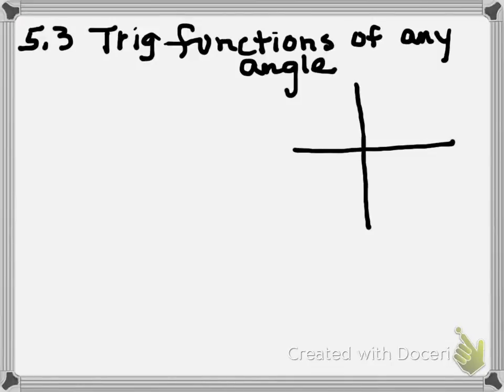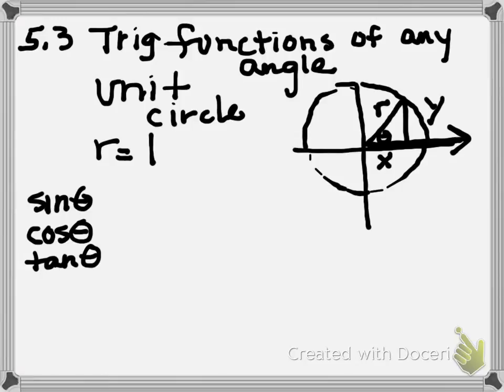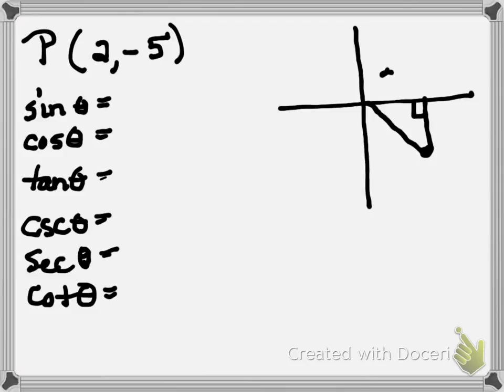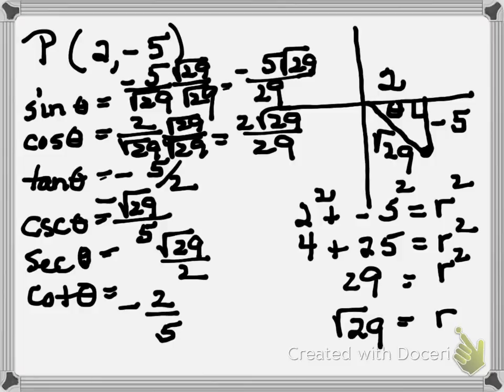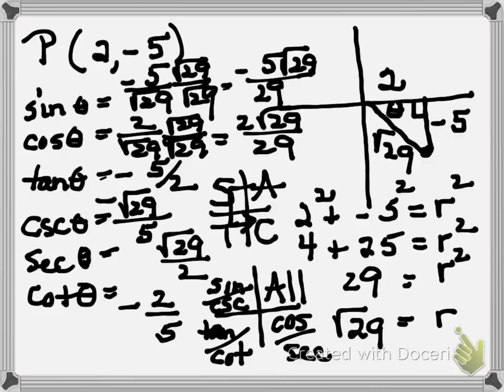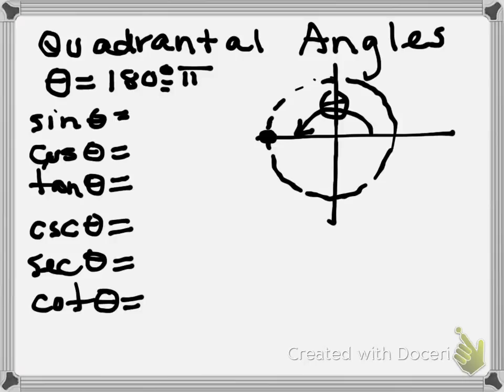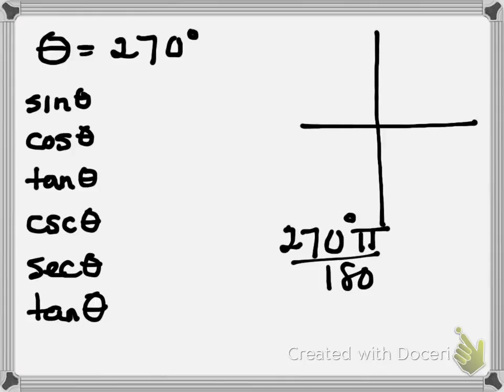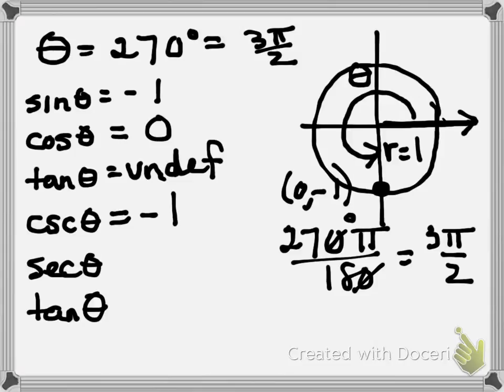5.3 Part 1